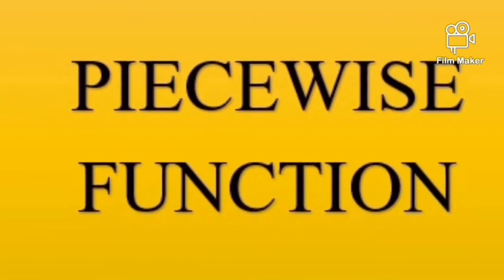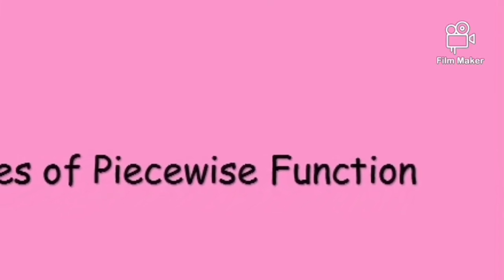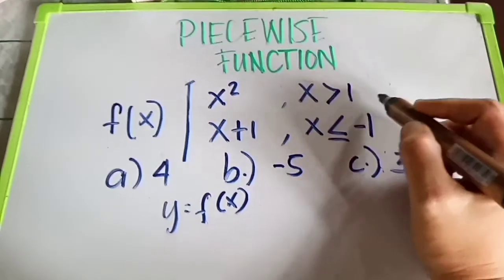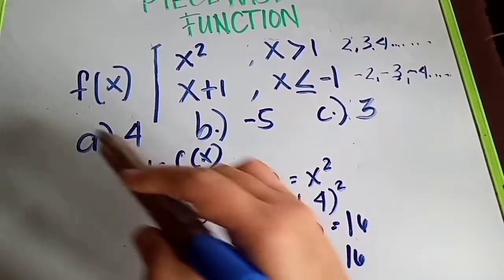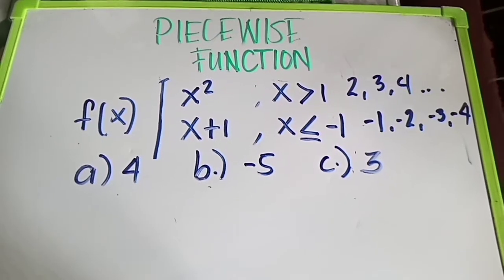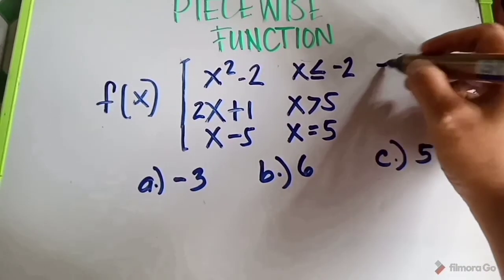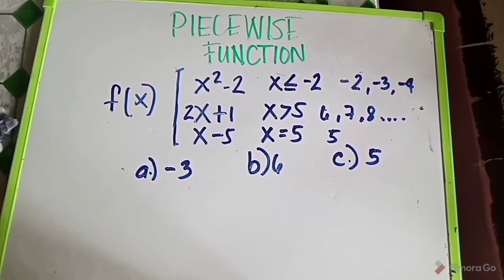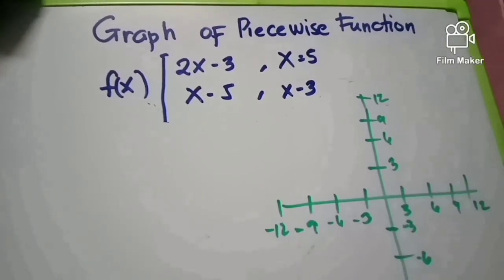Piecewise Function -Gen Math